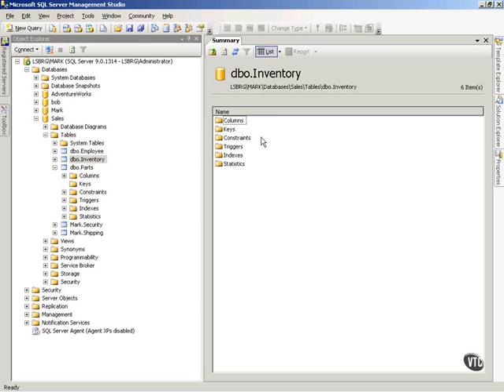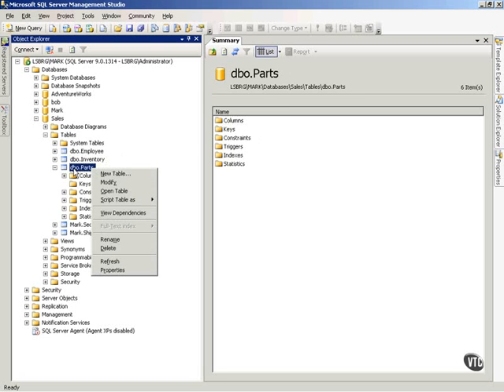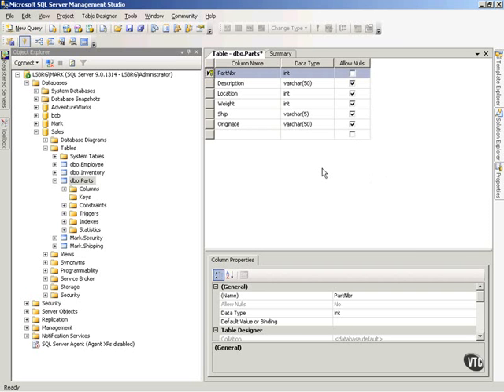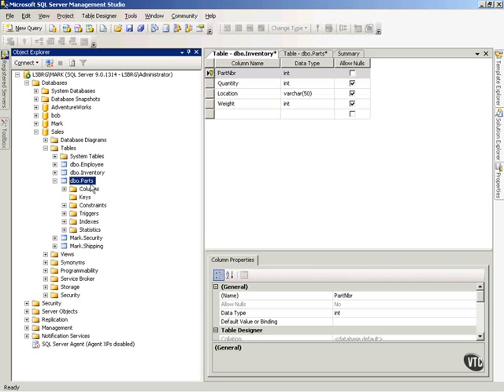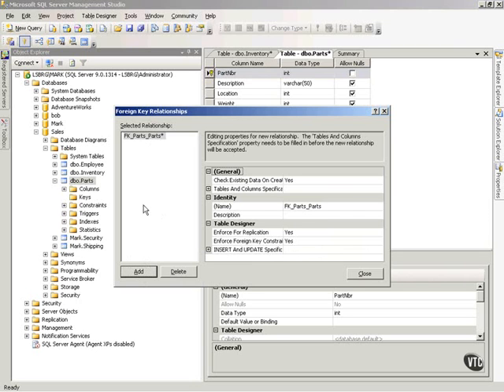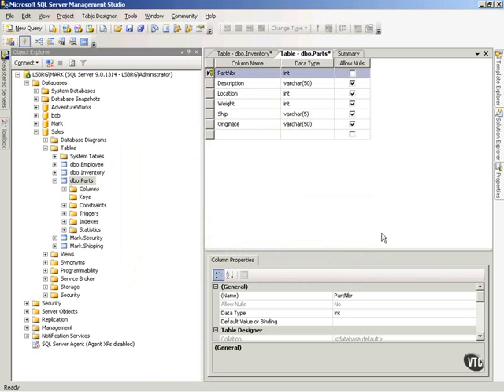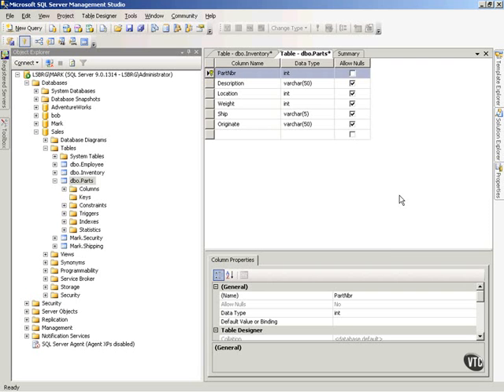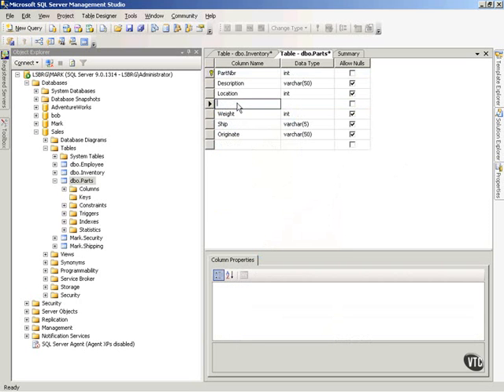SQL Server 2005 online training Video Tutorial lesson 6 10